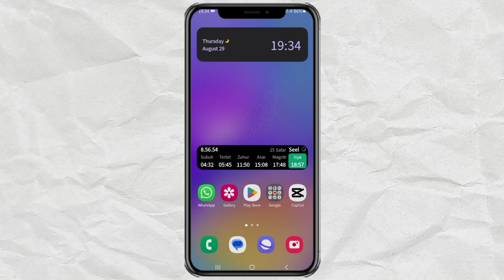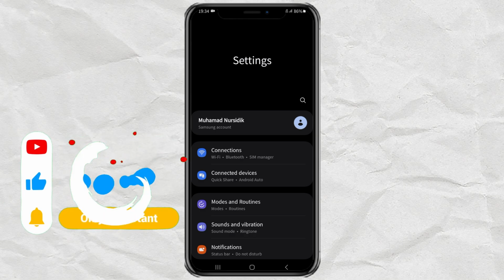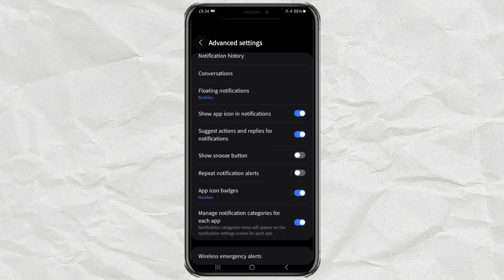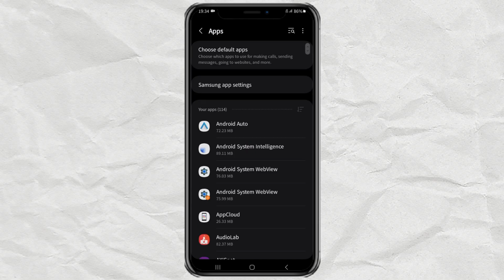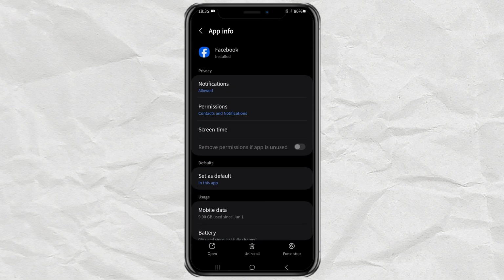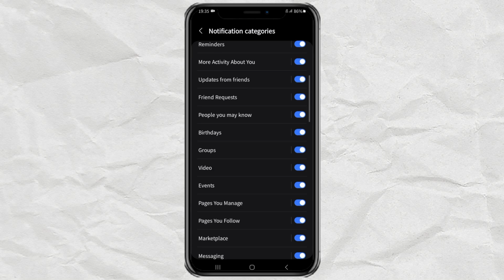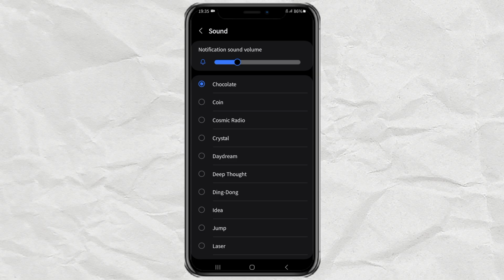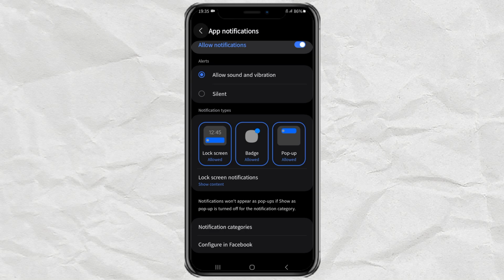How to Change Notification Sounds for Different Apps on Samsung Android Phone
How to change notification sound on Samsung. Learn how to easily change notification sounds for individual apps on your Samsung Android device.

In this tutorial, we guide you through the simple steps to enable the "Manage notification categories for each app" feature and customize the notification sound for any app on your phone.

Whether you want to personalize your notification tones or adjust the volume for specific apps, this video will help you get it done in no time!